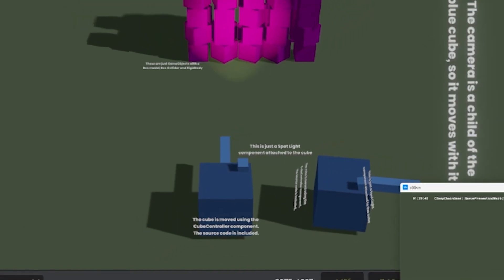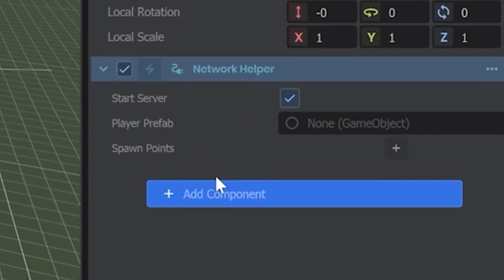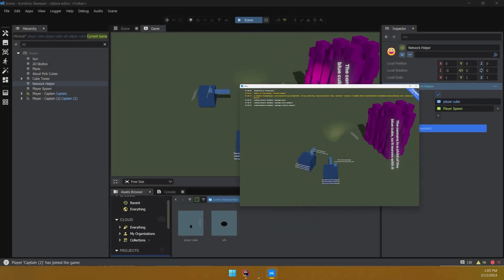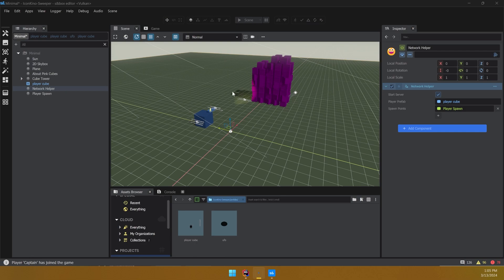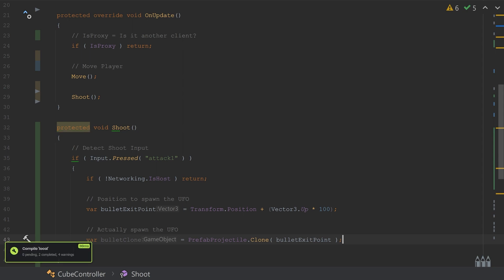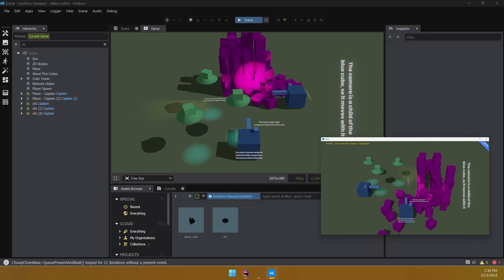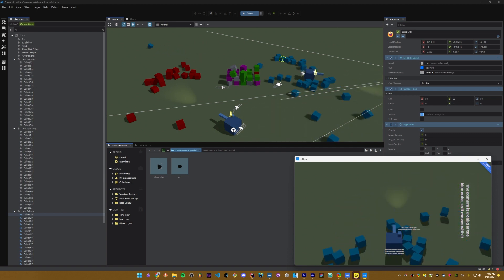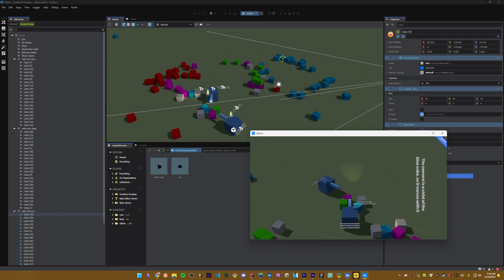Networking Basics for S&Box in 5 Minutes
00:00 Intro
00:19 Network Helper
00:53 IsProxy and Cameras
01:43 Spawning GameObjects & IsHost
02:26 The 3 Types of Network Objects